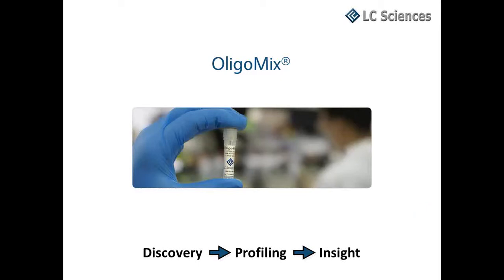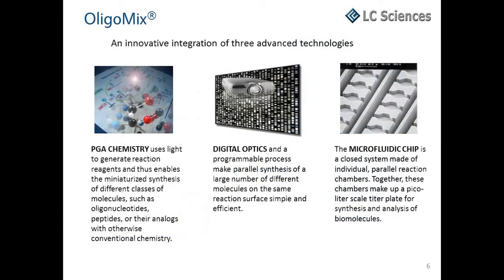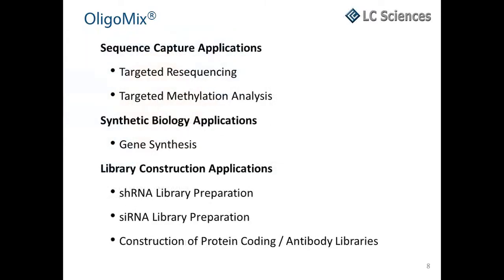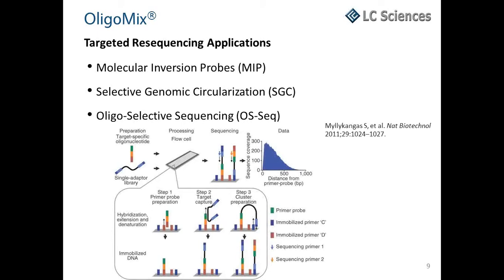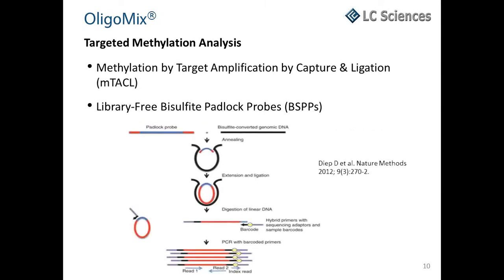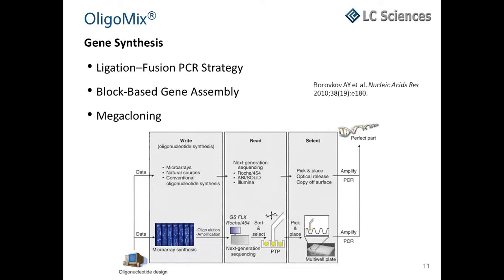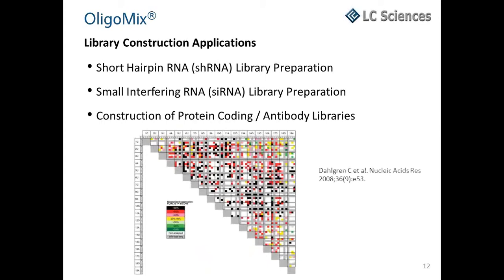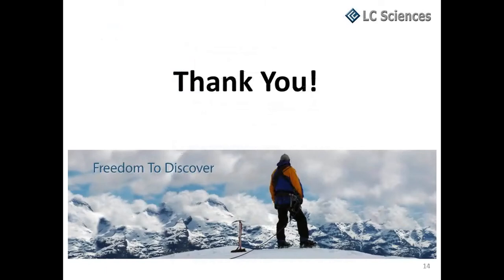OligoMix Product Video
OligoMix is a versatile, innovative, custom product for genomics discoveries. We synthesize thousands of oligonucleotide sequences at once in massive parallel on a microarray chip and then cleave the oligos, releasing them into solution in a single microtube. Synthesis occurs via standard DMT chemistry assuring efficient stepwise yield and high quality final product. The product is delivered as a pool in a single microtube -- ready for use in your experiment.